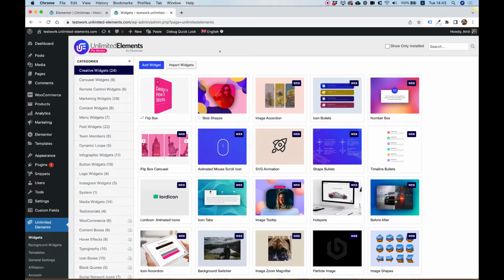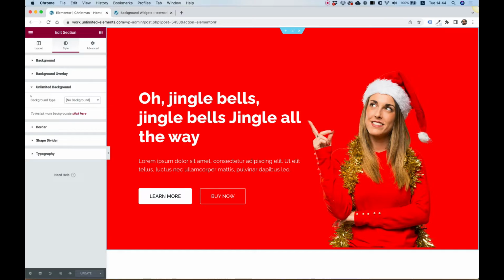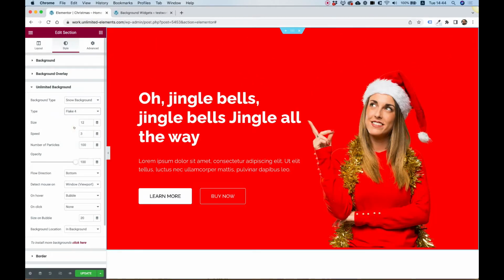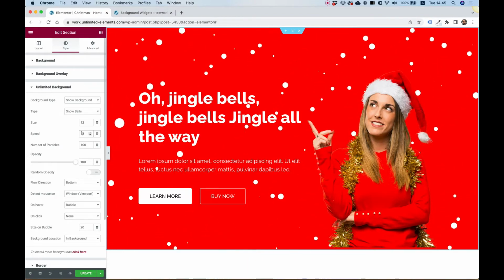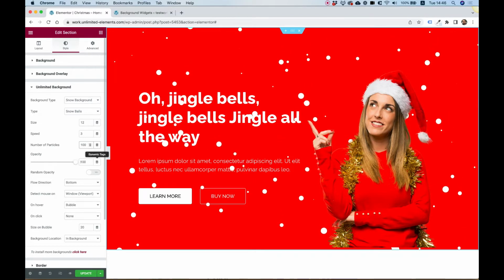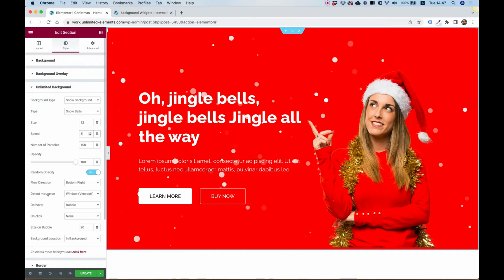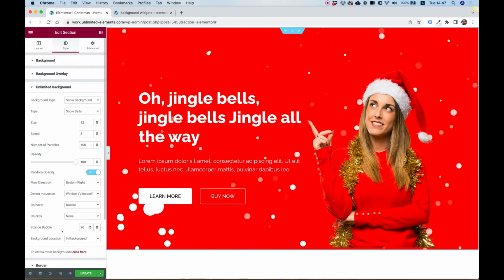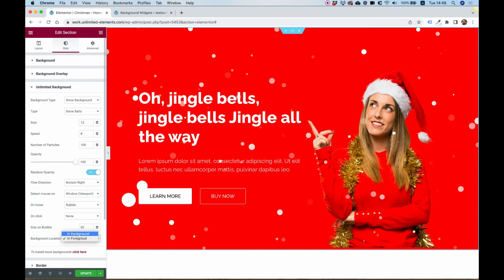Snow Background Widget for Elementor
Add stunning Snow background effects to your Elementor pages in a matter of seconds, allowing you to make your section’s background pop in a few clicks.